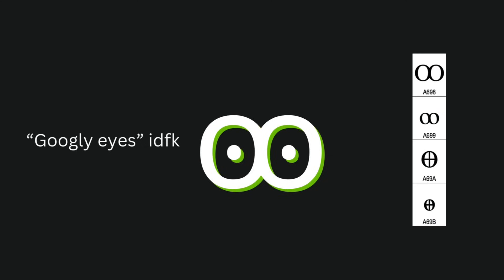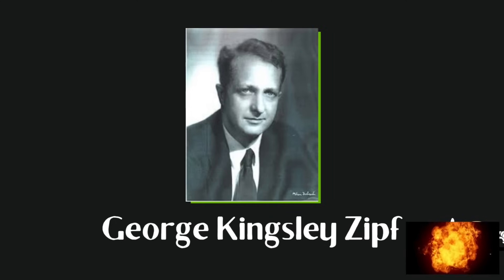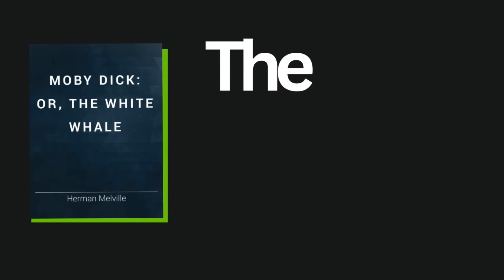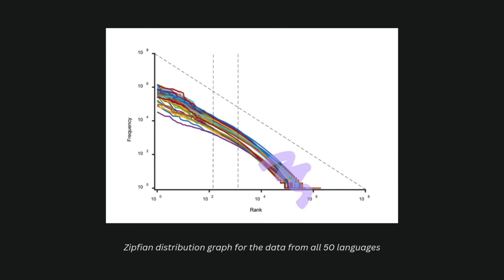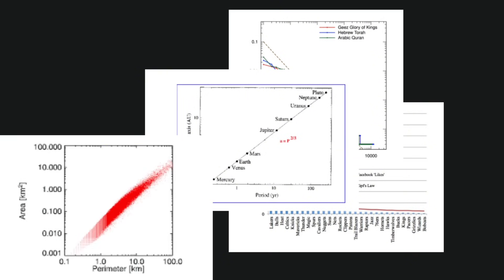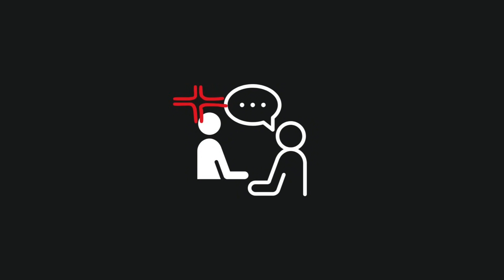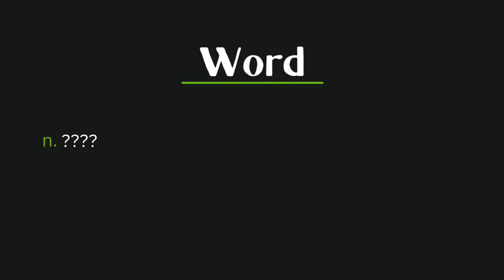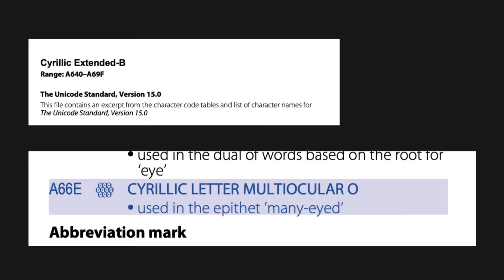The letter that was only used once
Today we talk about a bunch of different topics — starting with the infamous Multiocular O and ending with hapax legomena and Zipf's law. In some news, I finally released my new album Dreambound (under my artist name Vintur) which, to be honest, is why I've been less active on here recently ahah, it's just been so much fun working on that; but I'm definitely back and excited to work on new videos!

Music
• Vintur — Happiness

PS
I know the plosives in the video are nuts — I'm messing around with different audio settings (when am I not... I needa finally figure that out lolol)

CORRECTIONS
• As @dino280869 pointed out, I misspoke and said that Zipf's law states that every word is twice as common as the next one. This would erroneously create an exponential pattern (even on a log-log graph) since we'd no longer be dealing with proportions. The first word is twice as common as the 2nd, thrice as common as the 3rd, and four times as common as the 4th, etc.